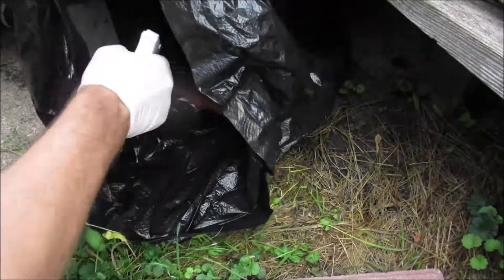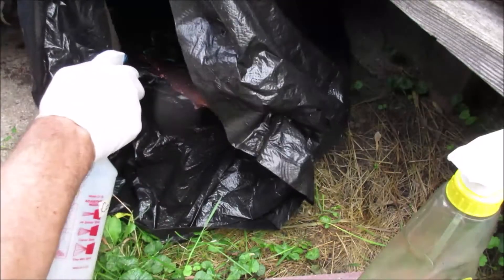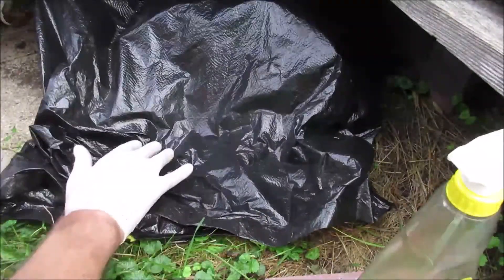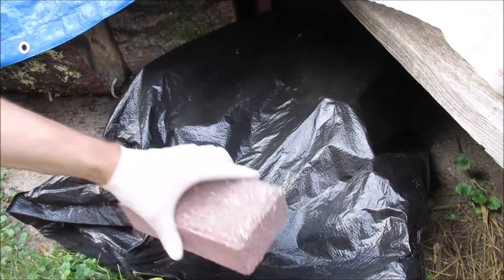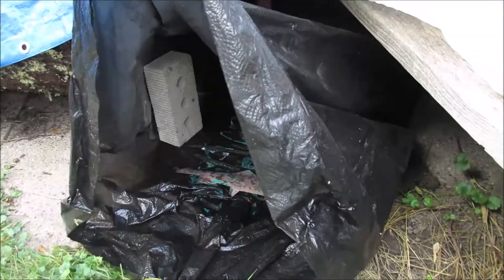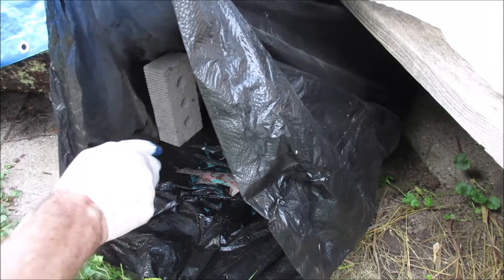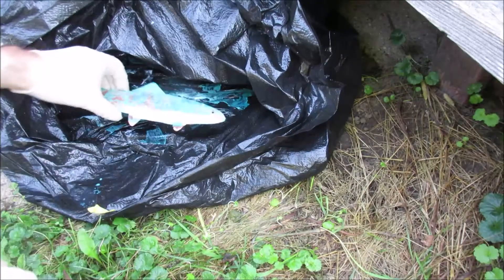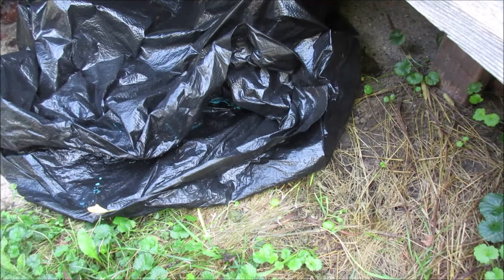Copper Trout, Turning Copper Green in Hours, 3 of 4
Recipe to Turn Copper Green, Fast
Put on old clothes, goggles, and rubber gloves when you work with the ingredients to clean and age the copper.
Cleaning Solution
Ingredients needed for cleaning solution
Quart spray bottle, 70 percent rubbing alcohol, ammonia, and grease-cutting dishwashing soap
Wear old clothes, goggles, and rubber gloves while you work to avoid your skin oils from transferring to the copper.
Remove lacquer coatings with acetone, nail polish remover or a commercial paint thinner. Use commercial paint thinner, or nail polish remover to remove the lacquer coating that may be on the copper.
Put 26 ounces of warm water, ½ cup of 70 percent rubbing alcohol isopropyl alcohol, ¼ teaspoon of soap, and 2 tablespoons of ammonia into a quart spray bottle.
Spray the cleaner onto the copper to wipe it and wipe it off with a lint-free cloth.
Aging Solution
It takes time to turn copper green and the aging solution may need to be applied numerous times to reach the results that you want.
Wear old clothes, goggles, and rubber gloves while you work.
Ingredients needed for the aging solution
Lemon juice, iodine-free salt, quart spray bottle, and a large plastic trash bag with tie.
Mixture Prep
Put equal amounts of salt without iodine, household ammonia, white distilled vinegar, lemon juice in the quart spray bottle. Don’t use salt that has iodine in it because it produces less green patina on the copper. Replace the lemon juice with more ammonia if you don’t have the lemon juice on hand. The lemon juice helps age the copper faster than the ammonia alone.
To Age the Copper
Put on old clothes, goggles, and rubber gloves and put the copper item in the plastic bag and then spray it with cleaning solution, allow five minutes for it to clean the surface and then spray the copper with the aging solution.
Then tie off the plastic bag to create a simulated humid environment. Let it sit for a few hours and repeat the process until the desired results are obtained. The copper may turn green after the first coat but it is best to repeat coatings for it to work usually create the best results.

 Prairie Trading (Prairie Trading Company, LLC) make no warranties or representations of any kind concerning the accuracy or suitability of the information contained on this channel. Prairie Trading (Prairie Trading Company, LLC) may at any time and at its sole discretion change or replace the information available on this channel.